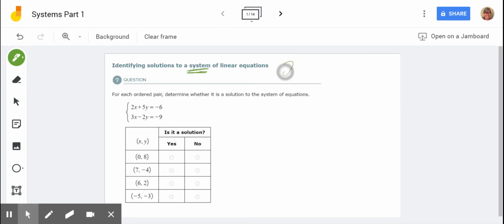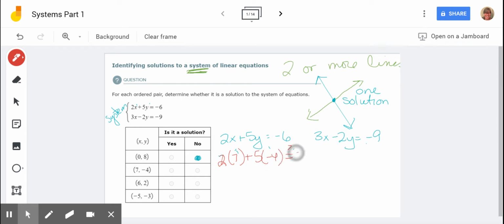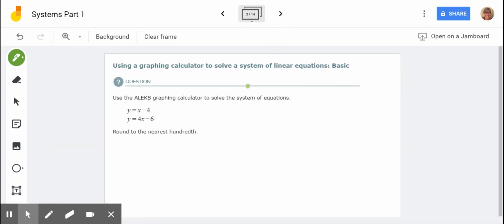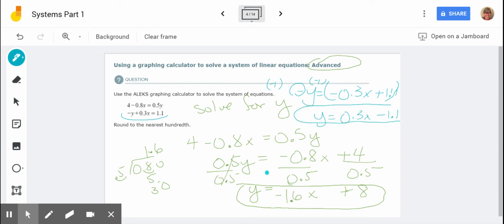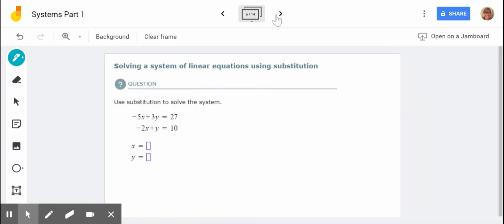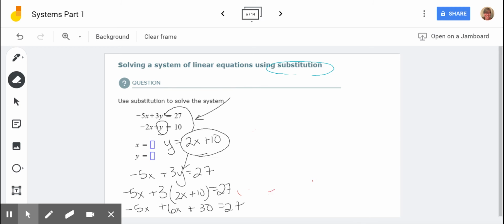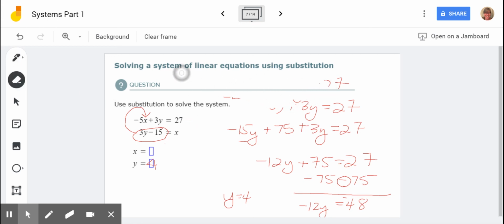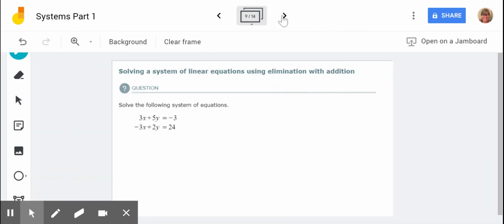Systems Part 1 - Google Jamboard